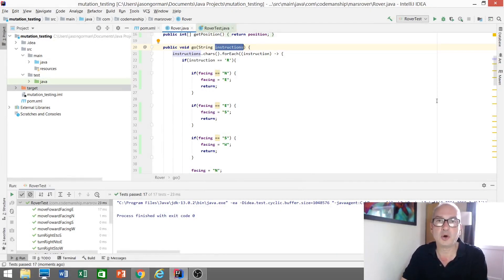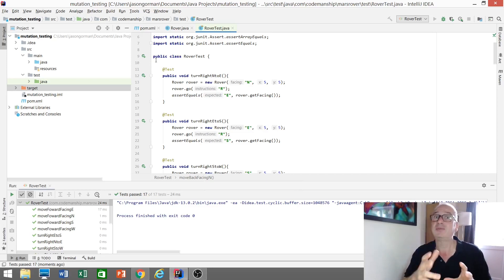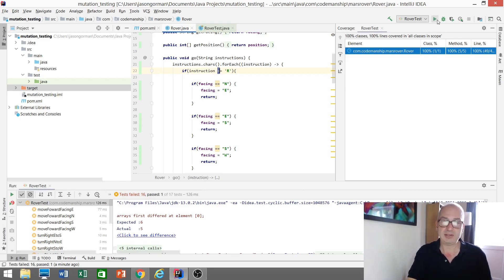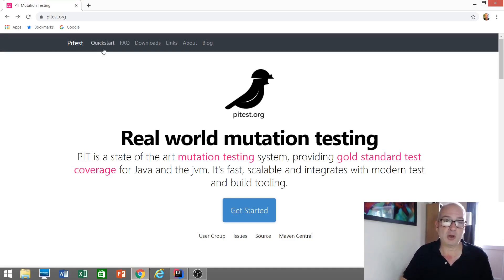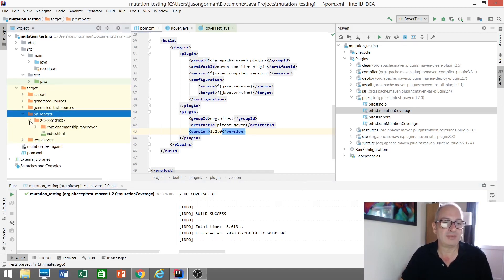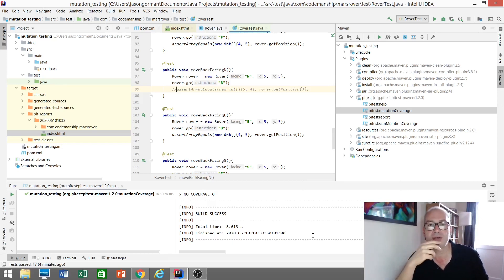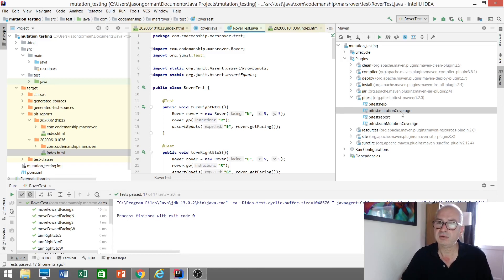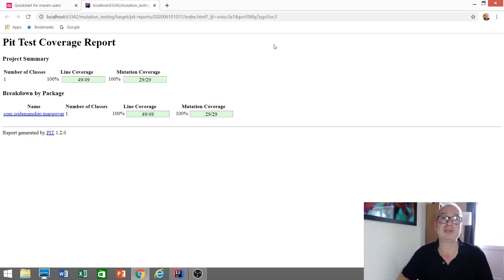Mutation Testing in Java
Jason Gorman demonstrates a technique for testing how good our tests are at catching errors.